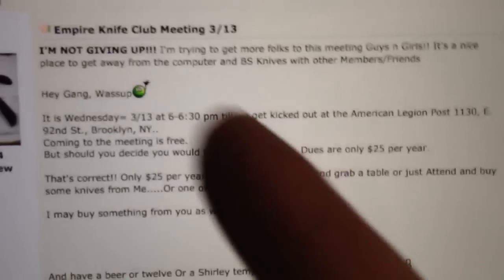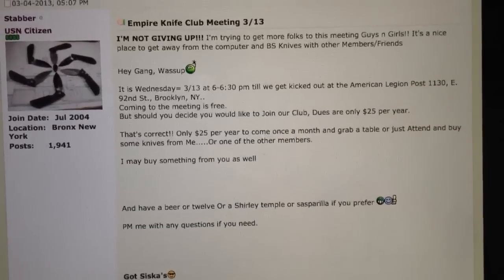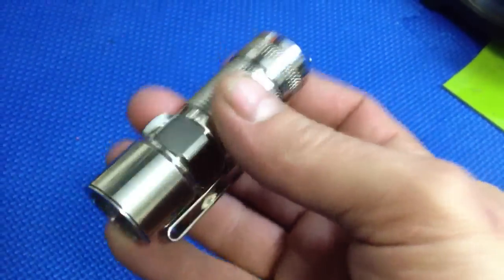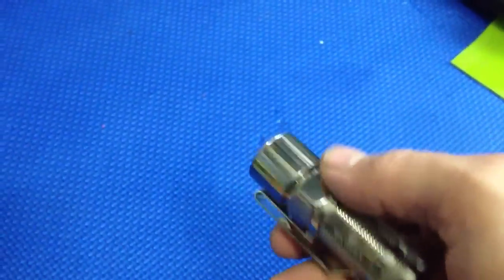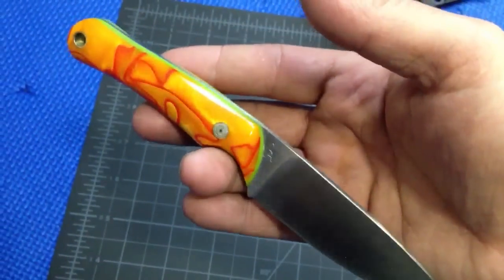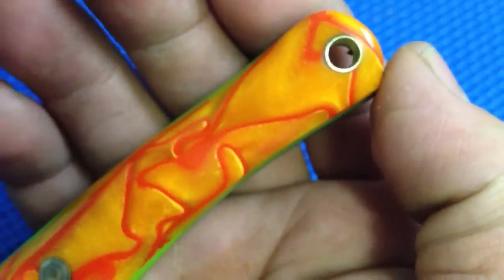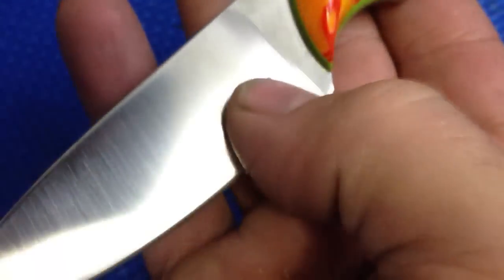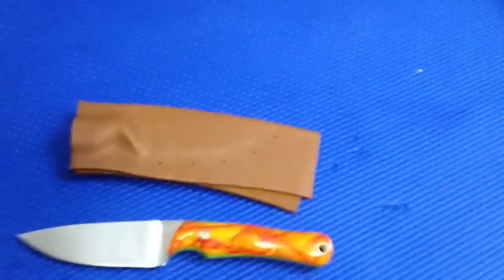NYC Empire Knife Club Wednesday, Fire EDC and Olight Baton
It is Wednesday= 3/13 at 6-6:30 pm till we get kicked out at the American Legion Post 1130, E. 92nd St., Brooklyn, NY..
Coming to the meeting is free.
But should you decide you would like to Join our Club, Dues are only $25 per year.